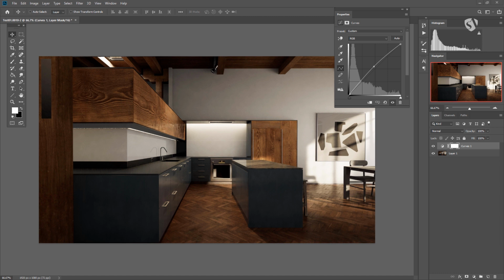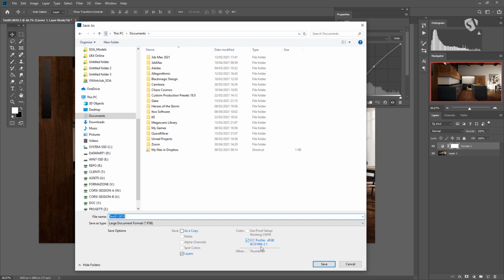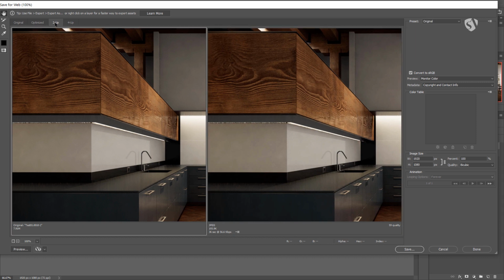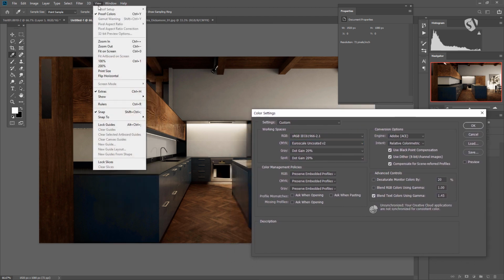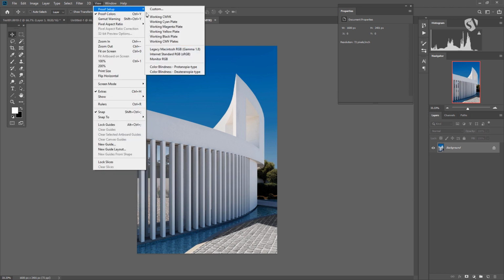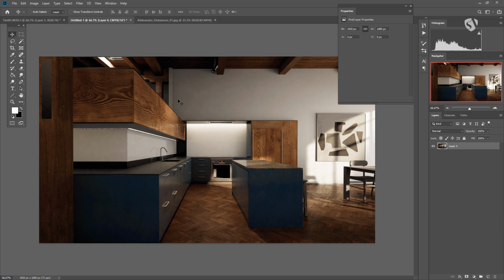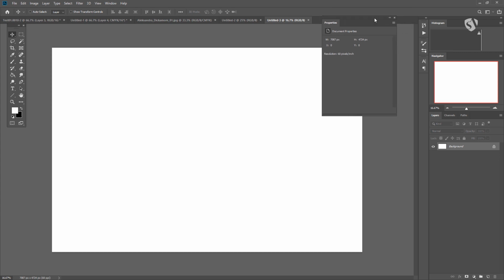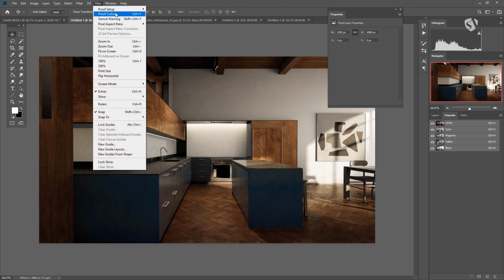1.3 File size and type